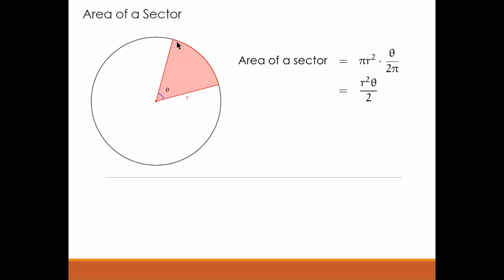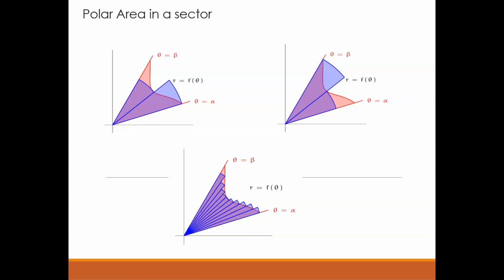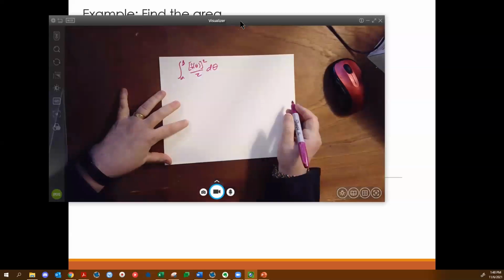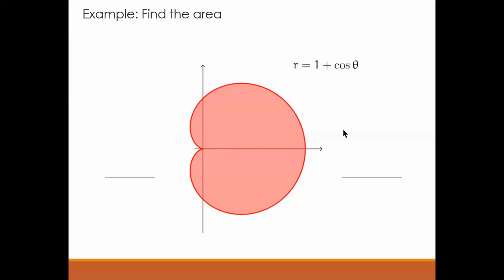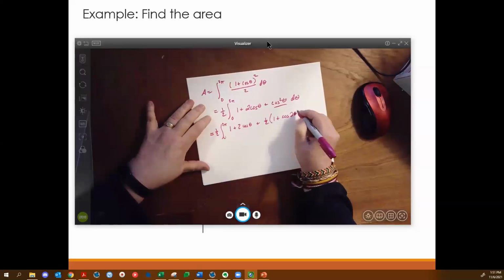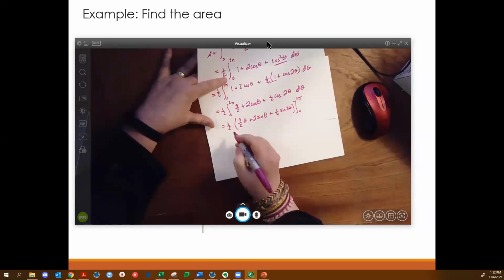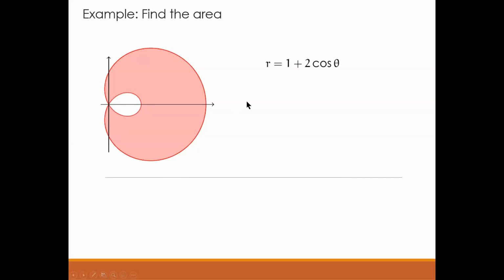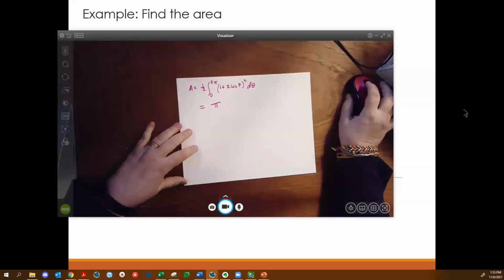Polar Calculus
By calculus, I mean integral calculus. Differential calculus was in the previous video.